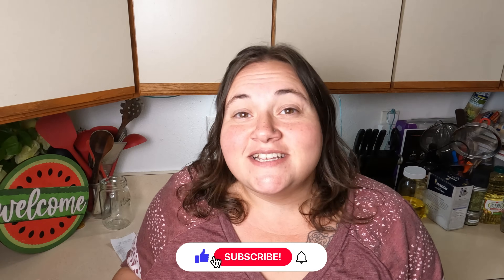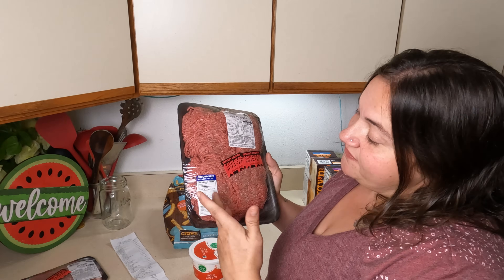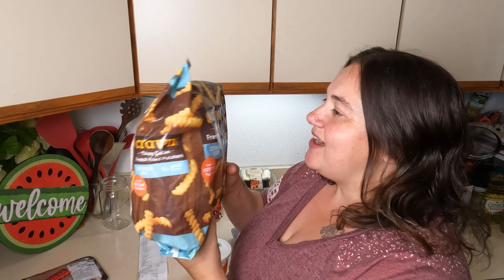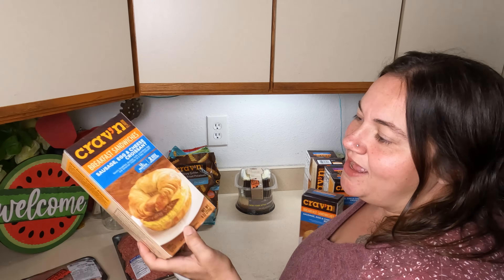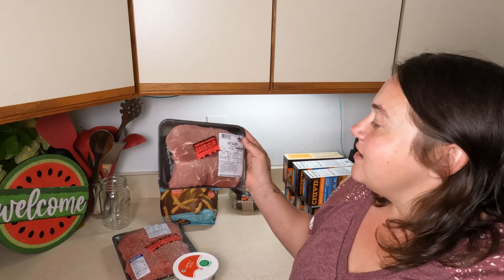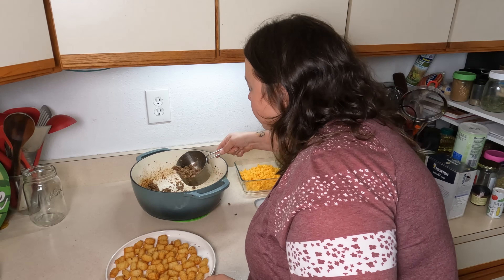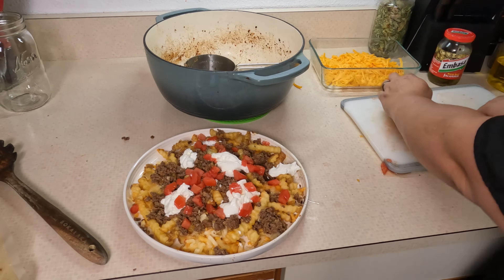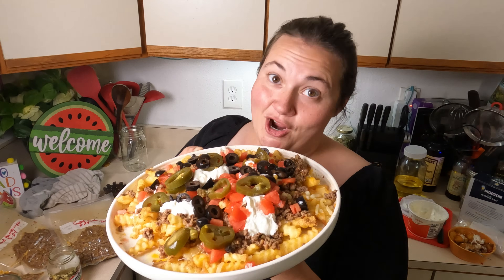Frugal Friday! Grocery Haul Plus Budget Friendly Nacho Fries!!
Come along as I show you what I stocked up on and how I make the BEST loaded nacho fries!

10 Pcs Natural Teak Wooden Kitchen Utensils Set